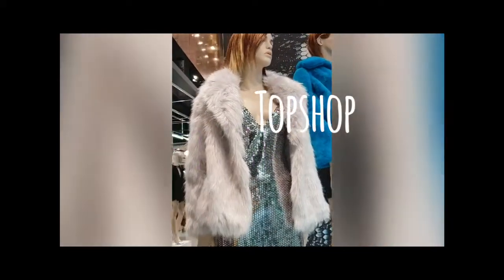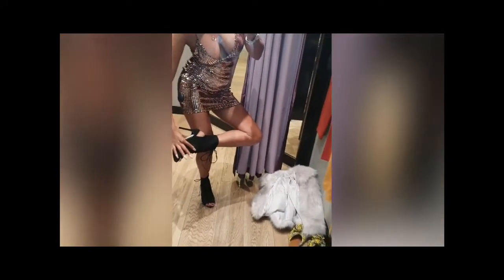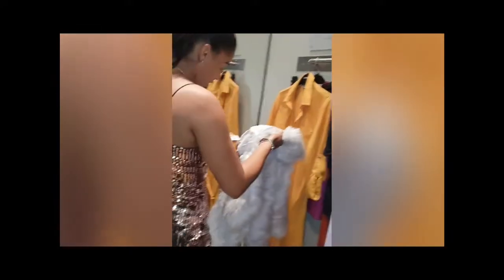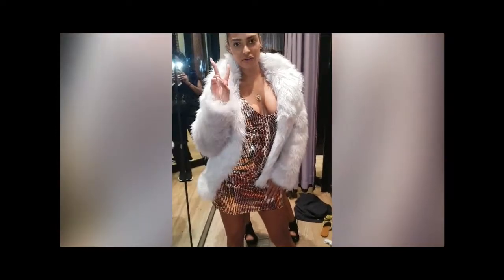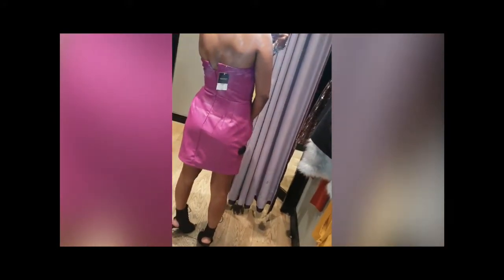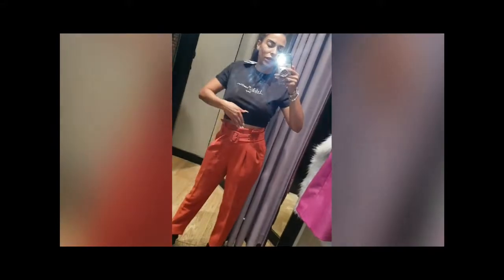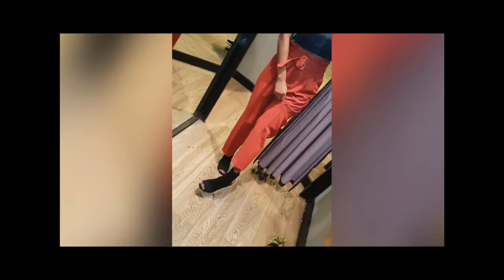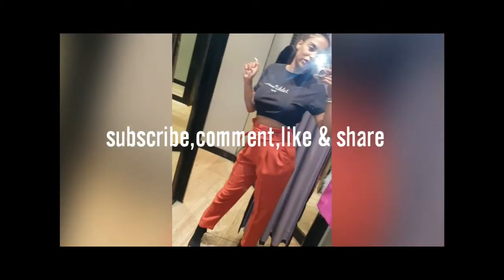Topshop Dressing Room Fix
Do Topshop clothes fit aswell as they advertise. Finding out if the style on the mannequins are as flattering on the body as they're meant to be. Showing petite girls have fashion issues to. Being big or curvy isn't the only shape out there having issues with trends and the fitting of clothes.